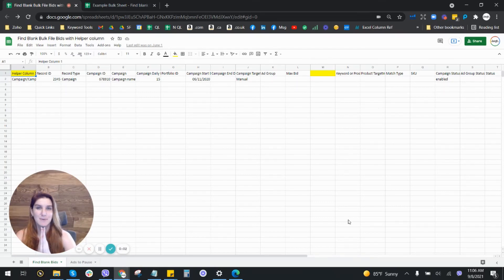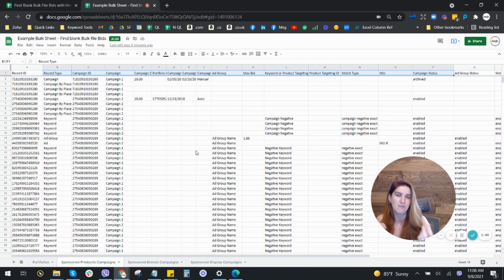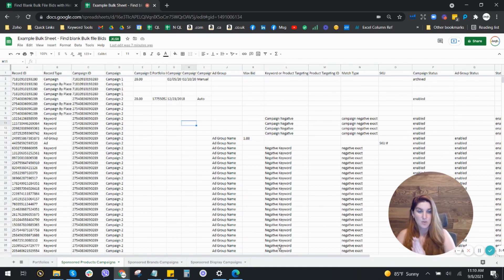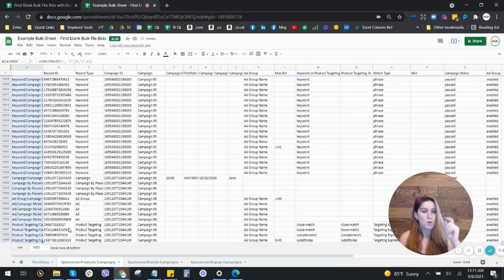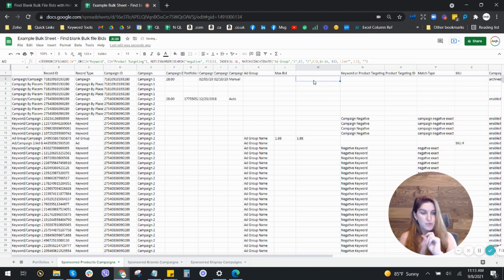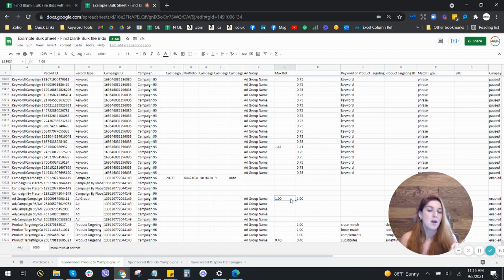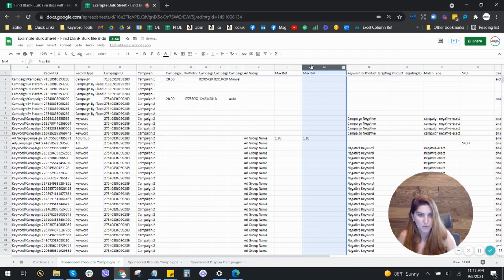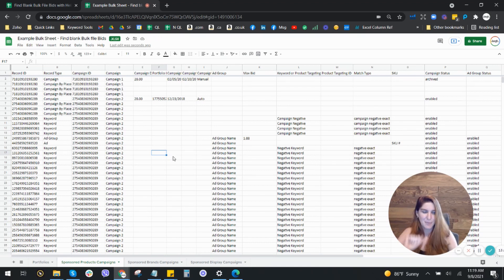How to find Blank Cell bids in a Bulk File (Amazon PPC Free Formula and SOP)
Video walkthrough on finding BLANK BULK FILE BIDS with a HELPER COLUMN

Here is the step-by-step guide to find and fill in blank cell bids

How to adjust keyword bids using bulk files - Amazon PPC - filters, tips and tricks for bulk files